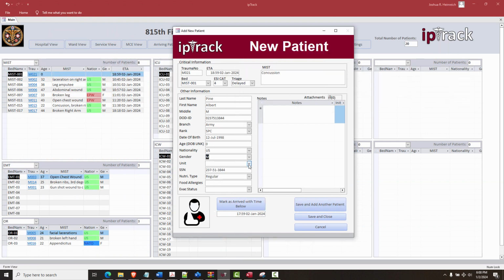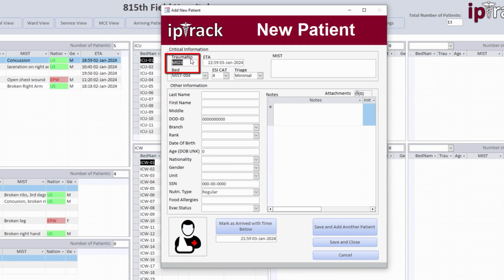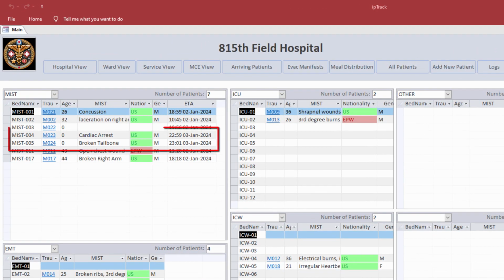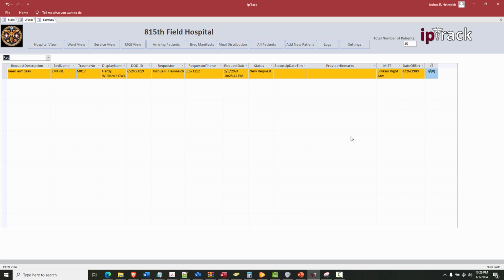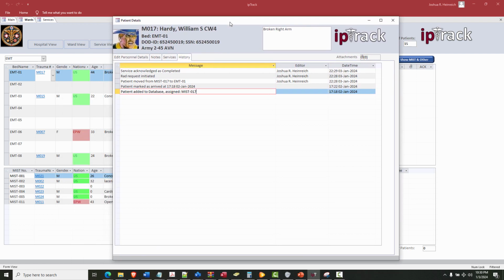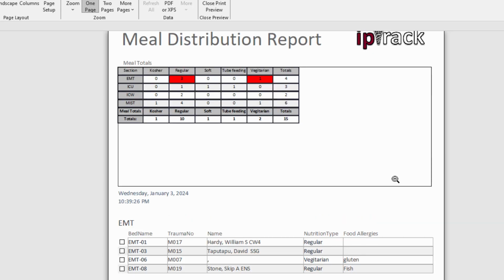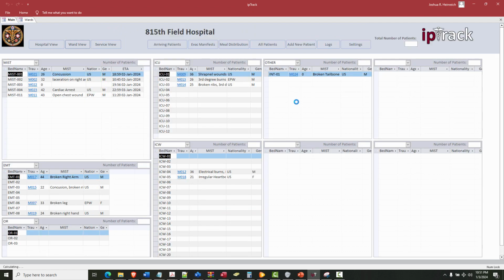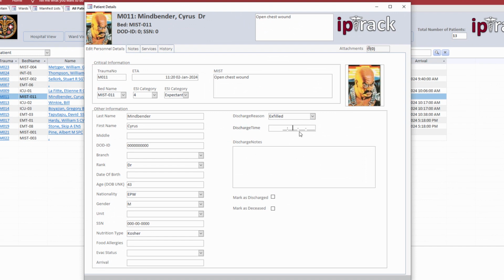ipTrack Demonstation and Introduction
ipTrack is an in-patient tracking database built with the Army Field Hospital in mind. This video is a demonstration on its features and functionality.